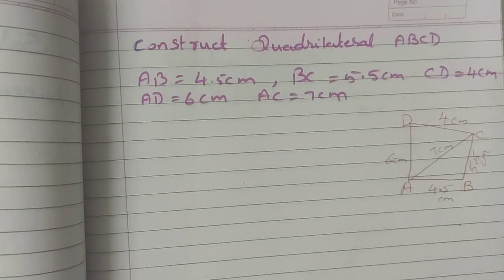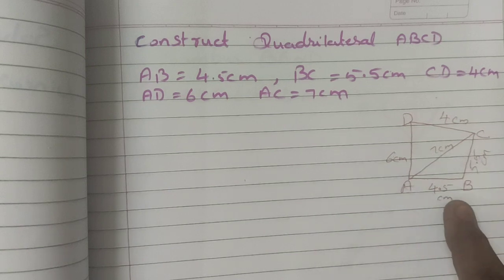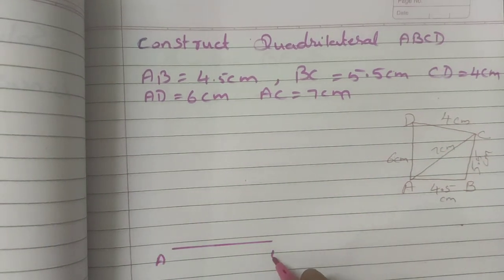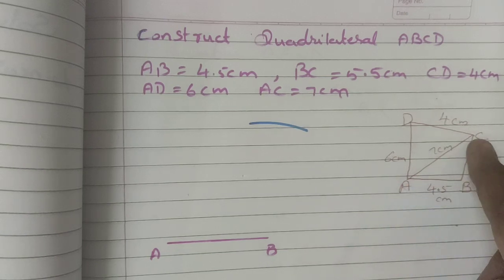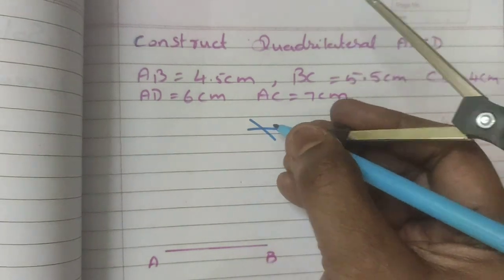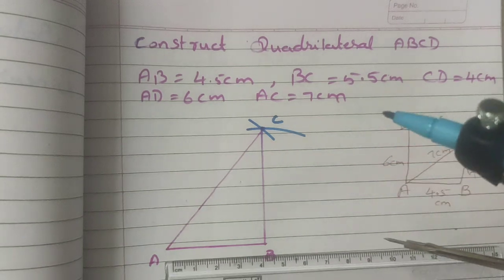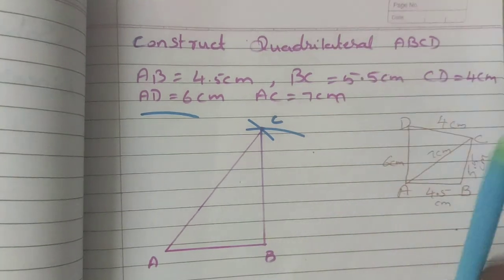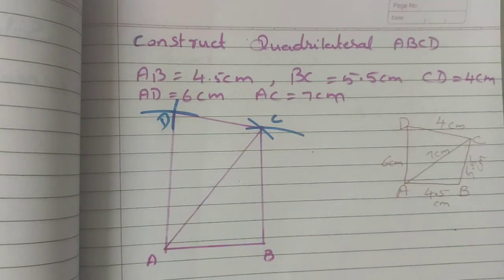8th standard construction chapter how to construct a quadrilateral ABCD AB= 4.5 cm, BC=5.5cm...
construct quadrilateral ABCD ab is equal to 4.5 CM BC is equal to 5.5 CM CD equal to 4 cm AD
equal to 6 CM AC is equal to 7 cm